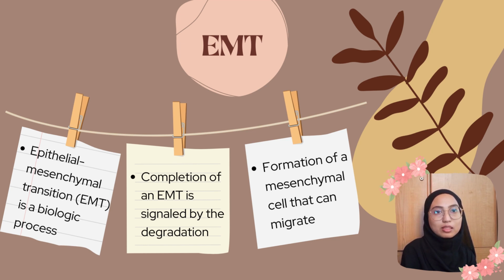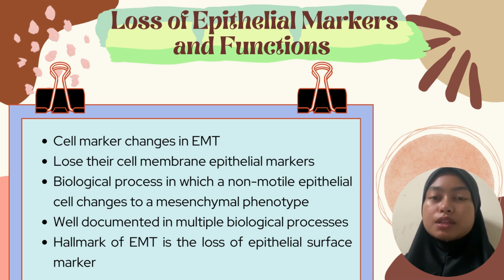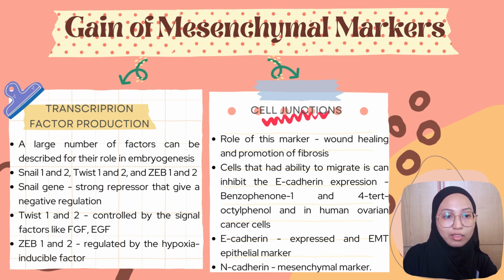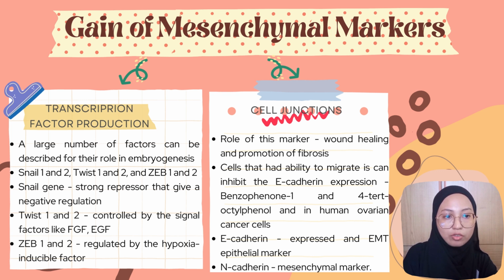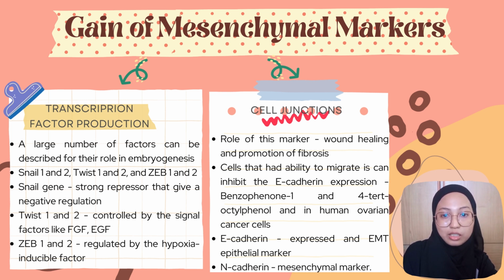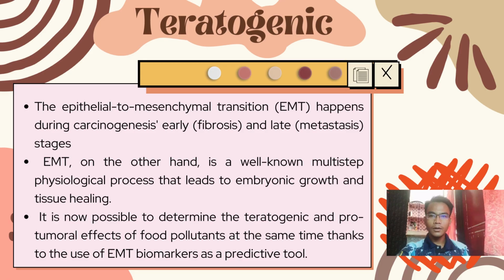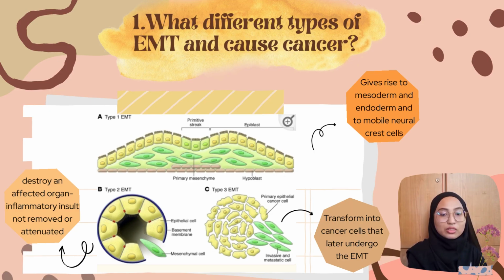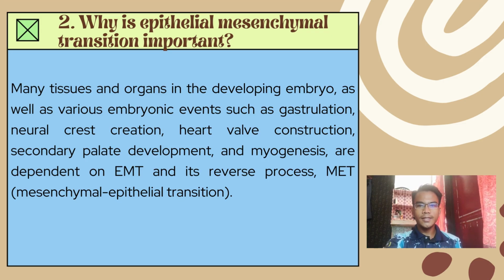Group 10 Introduction EMT and Its Role as Potential Marker in Food Toxicology